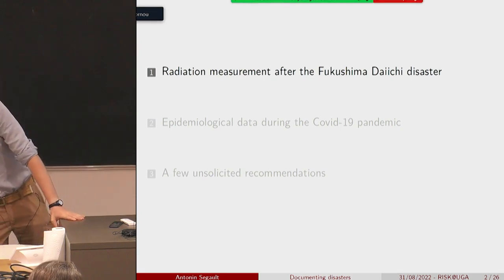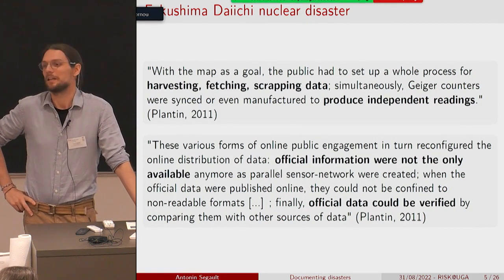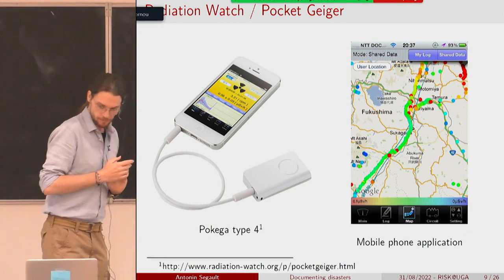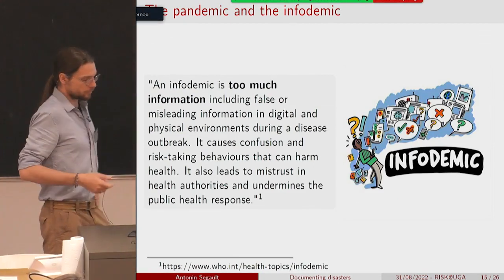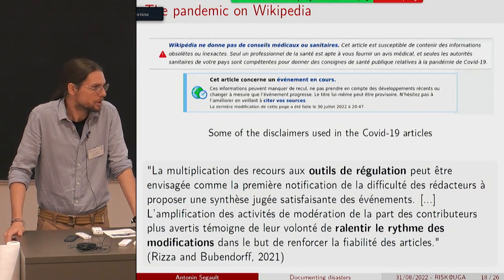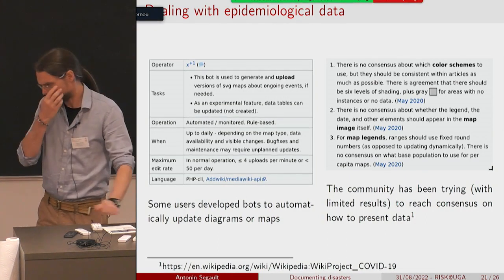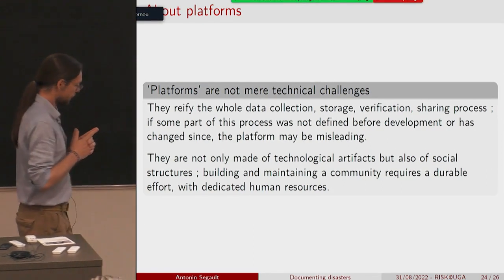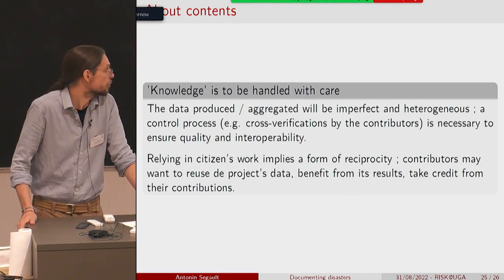Summer School RISK 2022 - UGA - Citizen & knowledge production, by A. SEGAULT (Paris Nanterre Univ.)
. "How citizens contribute to produce knowledge", by Antonin SEGAULT (Laboratoire DICEN-IdF, Université Paris Nanterre), Wednesday, August 31th, 2022 - Summer School RISK 2022 - UGA